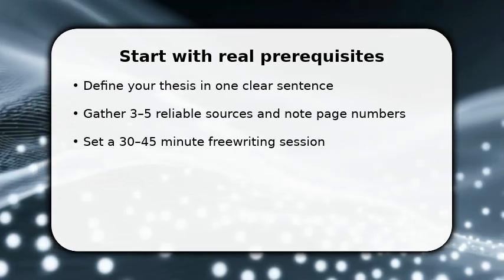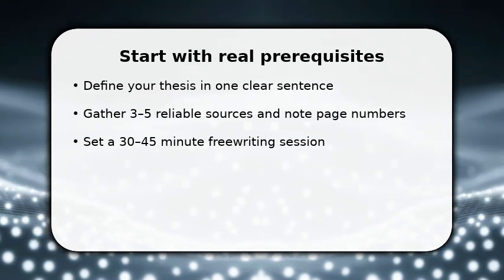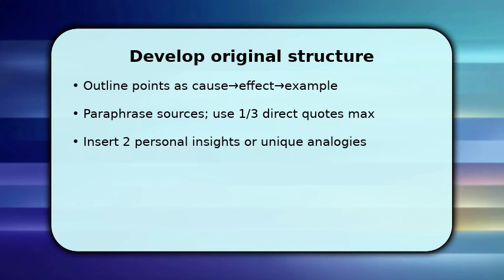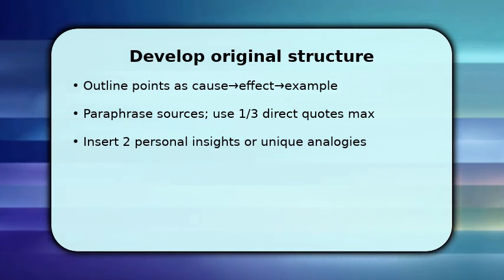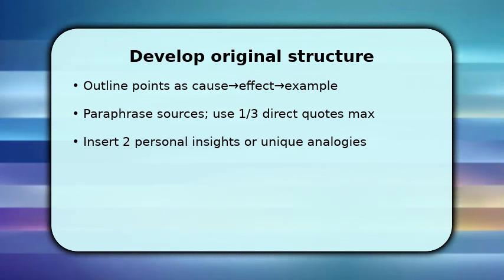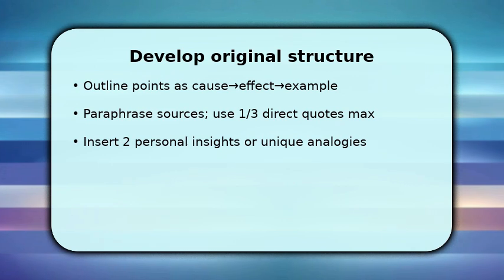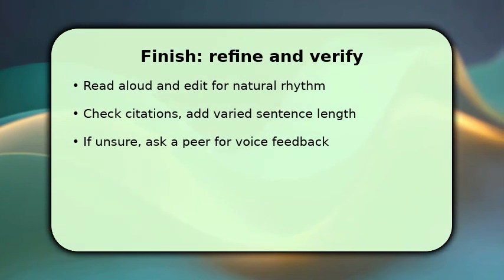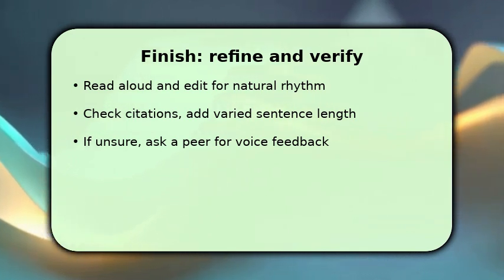How to Make Your Essay Not Ai Detectable - Easy Guide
How to Make Your Essay Not Ai Detectable - Easy Guide | 🔒 Surfshark VPN Deal — Stay private and secure. $1.99/mo + 3 Months Free ▸

Discover the secrets to crafting essays that naturally flow without AI detection. This guide provides practical tips and techniques for original writing, ensuring your work stands out academically.

AI Detection Essay Guide, Authentic Writing Tips, How to Write Without Plagiarism Detector, Essay Originality Techniques, Avoiding AI in Academic Work, Writing Help for Students, Improve Your Essays Naturally, AI Detection Prevention Strategies, Creative Writing Tips, How to Write Without Plagiarism Software